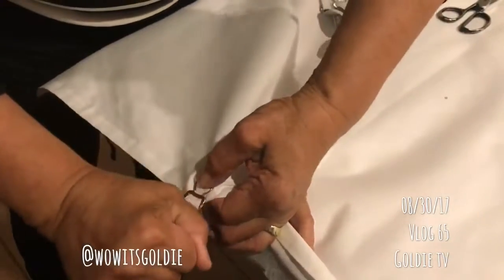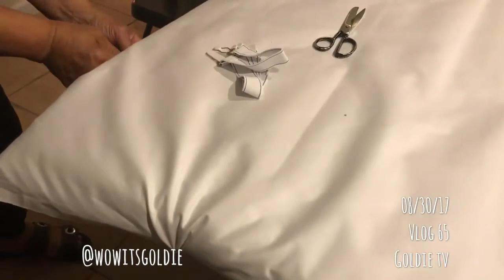Day 2 the making of Crazy Little Me!!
GOLDIE!!